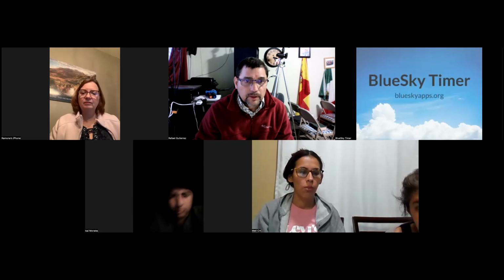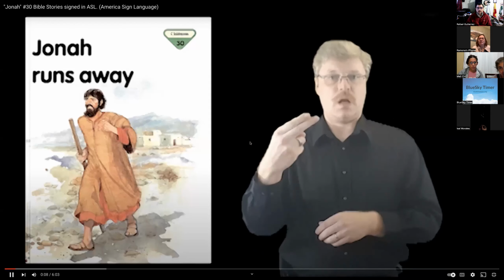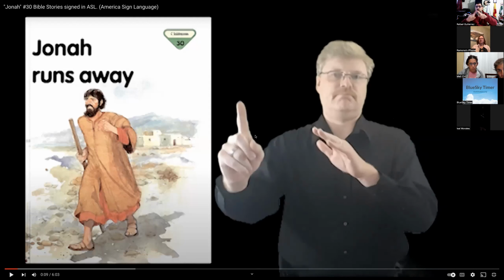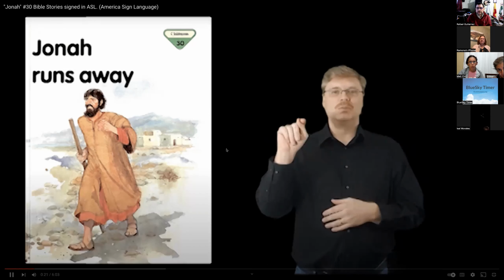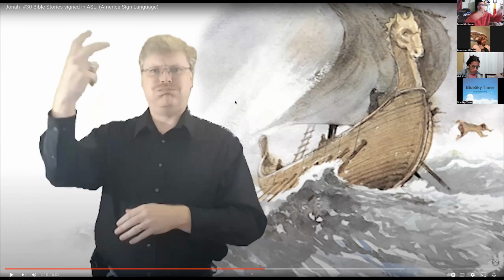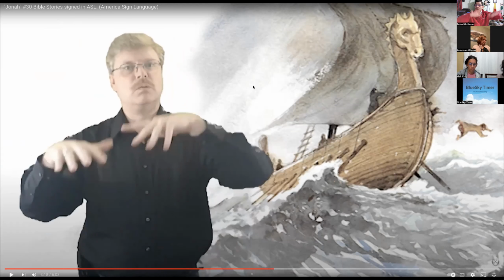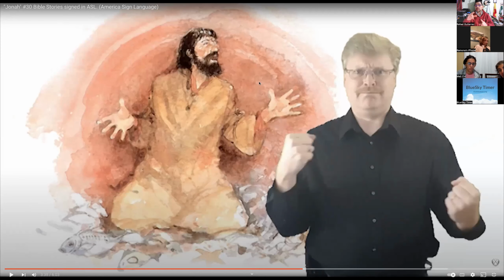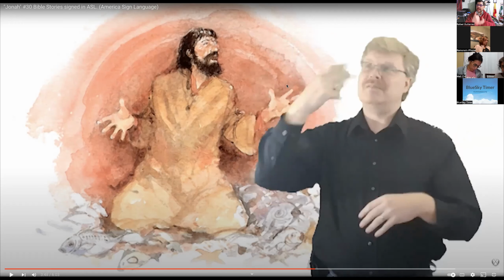ASL Class verbs.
American Sign Language class lesson on verbs 1